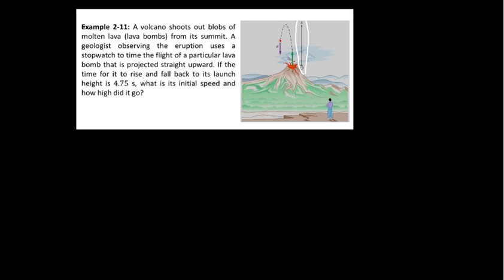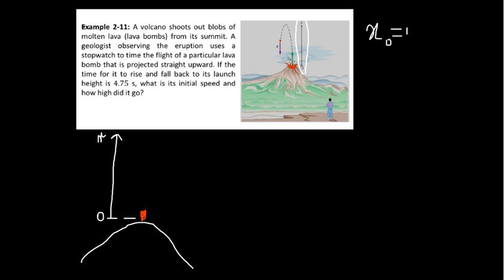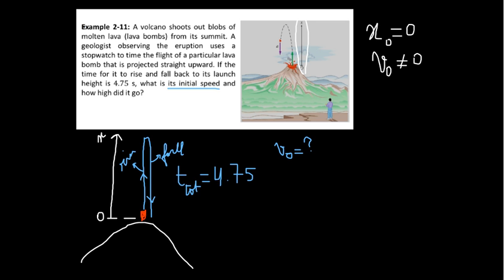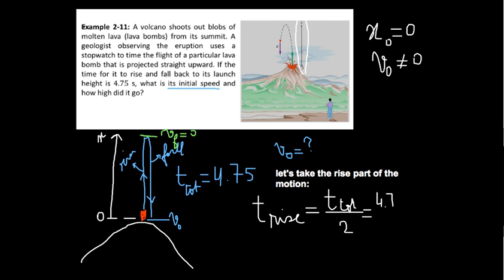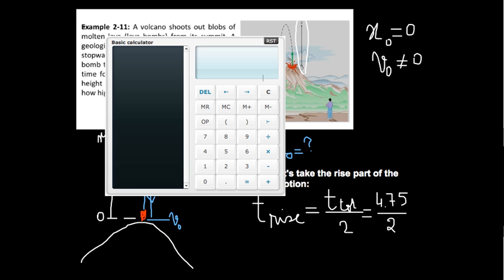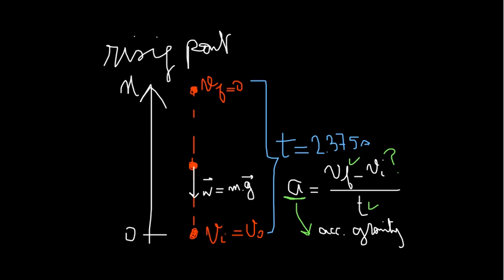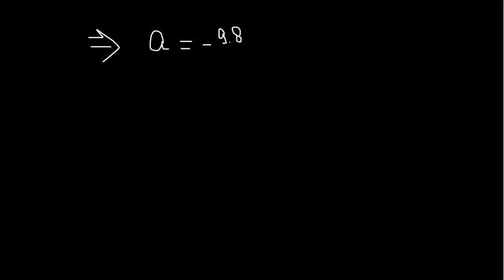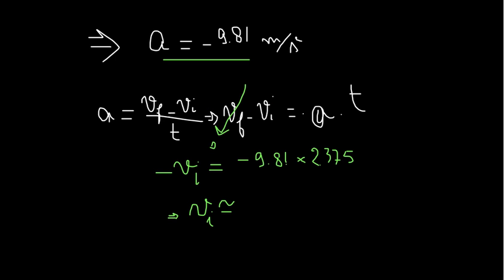EDST 2019-20 course: AFM Foundations - part8